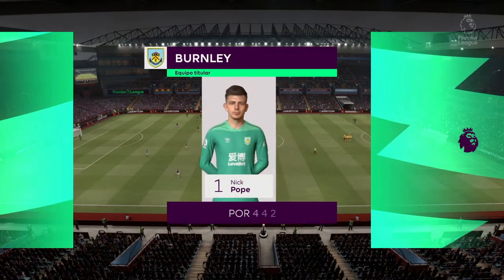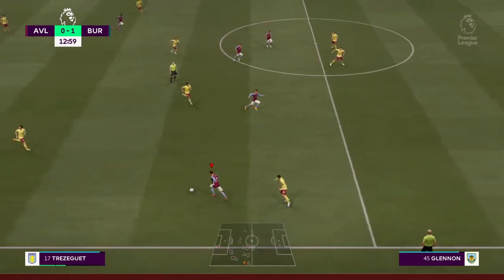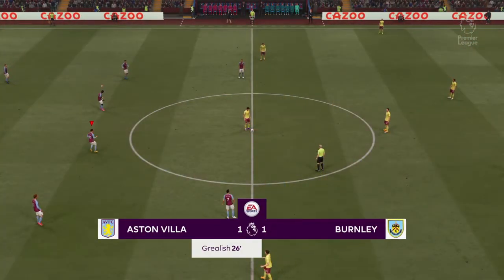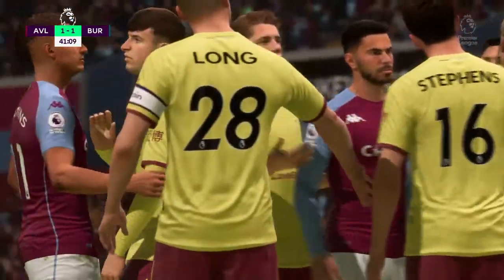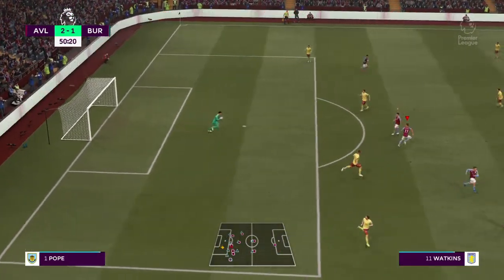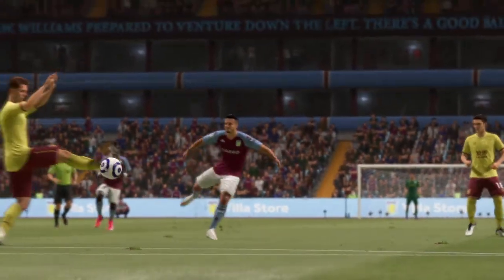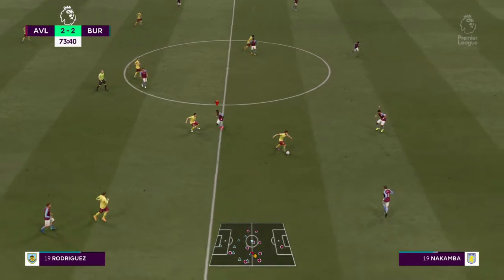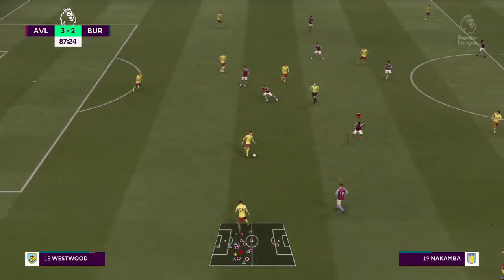FIFA 21_Aston Villa vx Burnley. Premier League.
Venced en equipo en EA SPORTS™ FIFA 21** con las nuevas formas de unir fuerzas y expresaros tanto en la calle como en el estadio. Con el motor Frostbite™, FIFA 21 alcanza otra dimensión gracias a sus nuevas funciones:

• Disfruta de victorias aún mayores con tu equipo en VOLTA FOOTBALL SQUADS y en el modo cooperativo de FIFA Ultimate Team.
• Vive una mecánica de juego más realista que nunca y que recompensa tu creatividad y capacidad de control.
• Gestiona cada momento en el modo Carrera de FIFA 21 a través de novedades que dan profundidad a los partidos, los traspasos y los entrenamientos.
• Compite en la UEFA Champions League y la CONMEBOL Libertadores: ¡el juego del mundo, más auténtico que nunca!

Hazte con FIFA 21 para PS4™ antes del lanzamiento de FIFA 22 y consigue FIFA 21 para PS5™ gratis*. Todo el progreso que hagas y el contenido que adquieras en FIFA Ultimate Team™ y VOLTA FOOTBALL se transferirán.